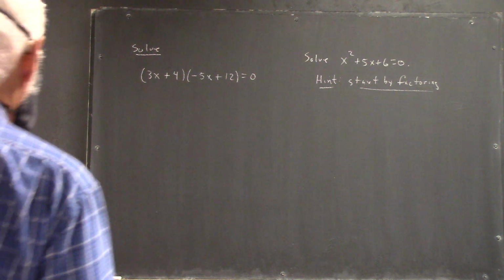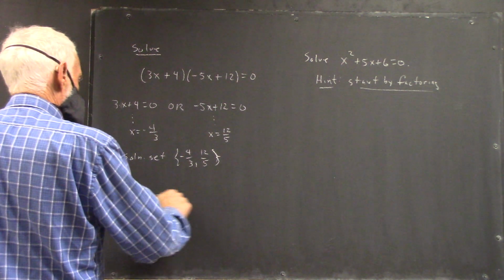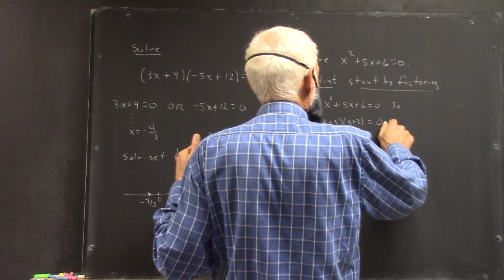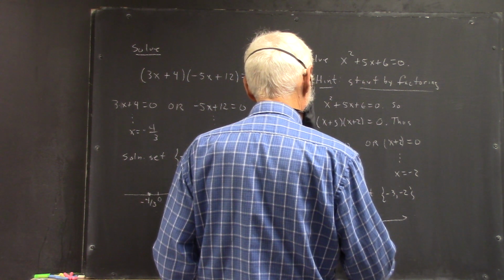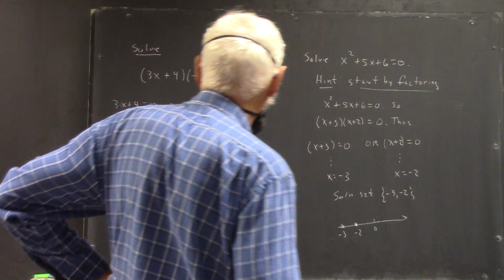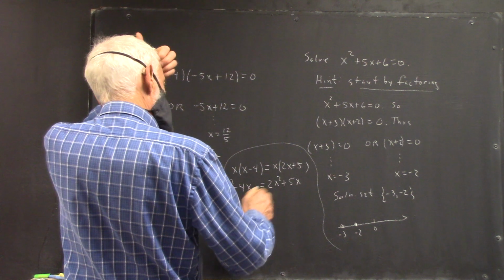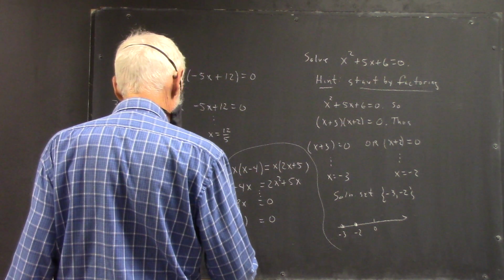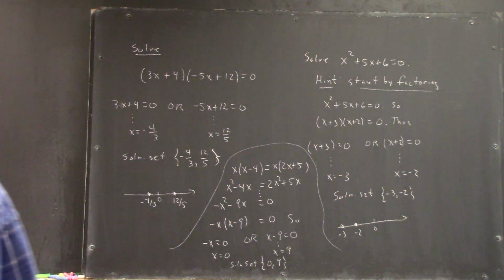dagM60_5254_solving_polynomial_equations_by_factoring__6